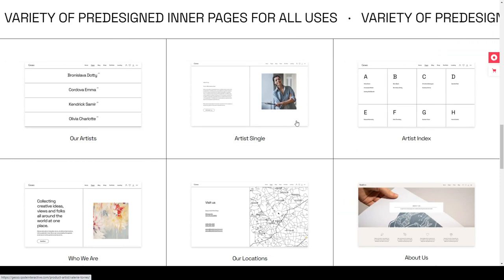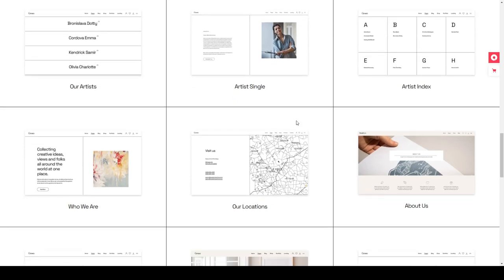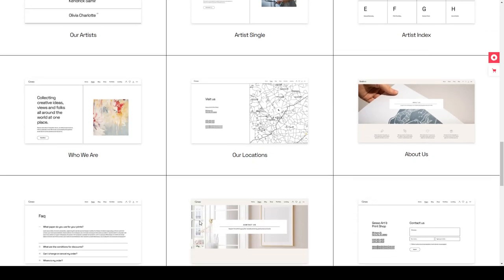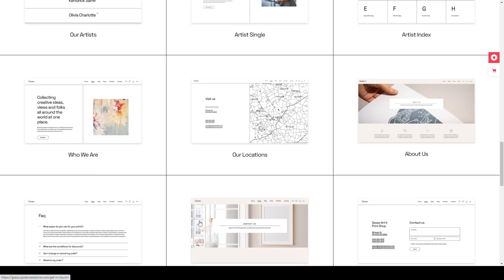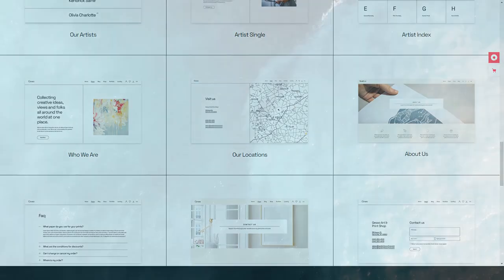Gesso - Art and Print Shop Theme elementor shop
Overview features :

 Last Update 3 December 21

 Published 3 December 21

 Gutenberg Optimized Yes

 High Resolution Yes

 Widget Ready Yes

 Compatible Browsers Firefox, Safari, Opera, Chrome, Edge

 Compatible With Elementor, WooCommerce 5.7.x, WPBakery Page Builder 6.x.x, WPML

 Software Version WordPress 5.8.x, WordPress 5.7.x, WordPress 5.6.x, WordPress 5.5.x

 ThemeForest Files Included PHP Files, CSS Files, JS Files

 Columns 4+

 Documentation Well Documented

 Layout Responsive

 Tags art, art gallery, art painting, art shop, artist, artist portfolio, Arts and Crafts, creative, elementor, exhibition, gallery, museum, poster shop, print shop, shop